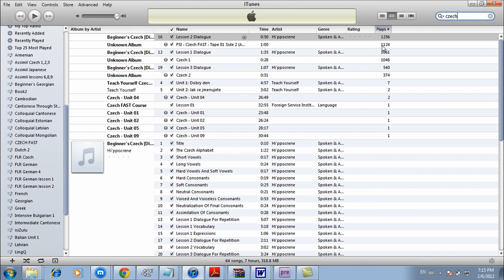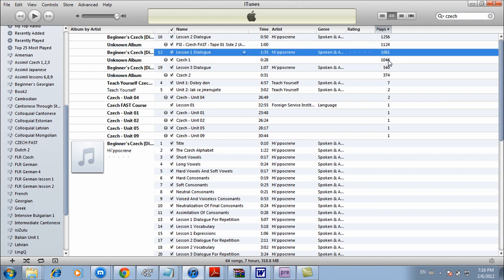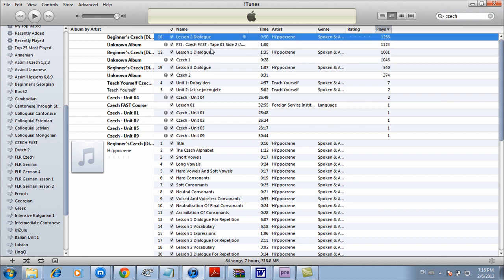The power of listening